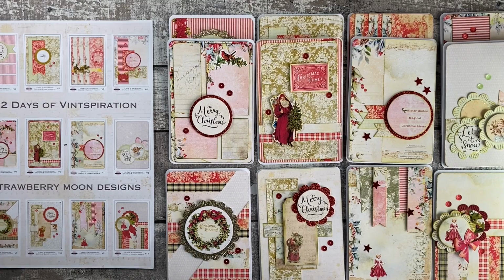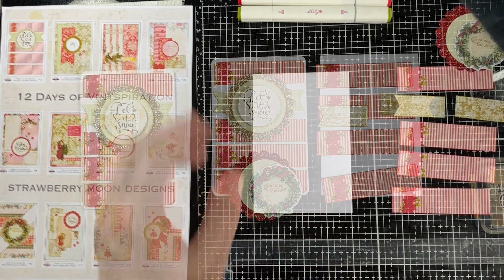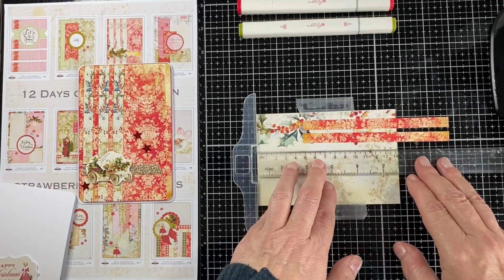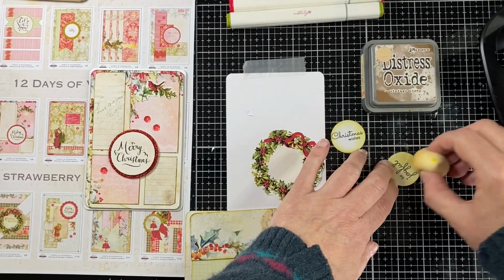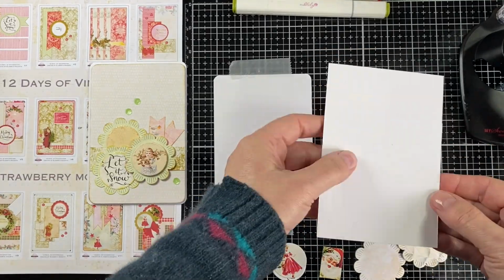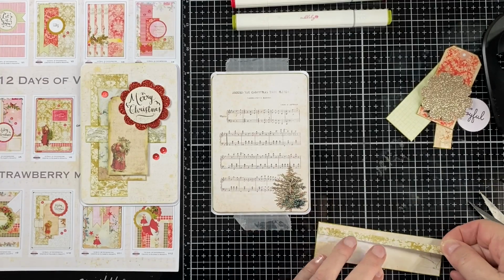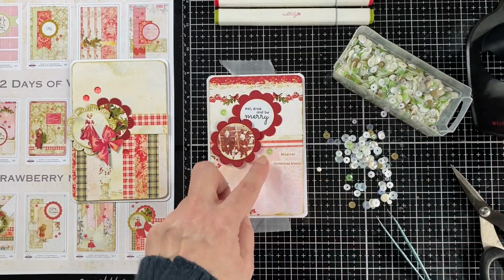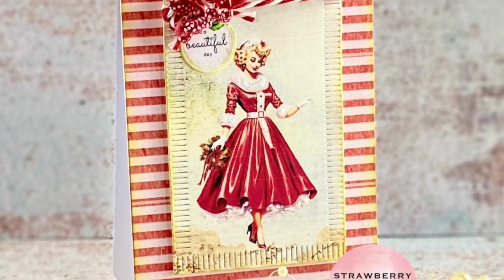"12 DAYS OF VINTSPIRATION" - SIMPLE CARDMAKING WITH STRAWBERRY MOON DESIGNS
Join me for the 12 Days of Vintspiration – a fun series featuring 12 unique Christmas card templates, all part of the new Vintage Christmas digital download collection by Strawberry Moon Designs! In addition, I will share my design team projects for the launch on 15th October 2024.

In this video, I will show you 12 quick tutorials for each card using simple techniques and beautiful vintage-inspired elements.

• Highlight Crafts Shopping Event: [Live on Facebook, Instagram & Website]
Card Templates & Dimensions: [Available in the group from October 16th]